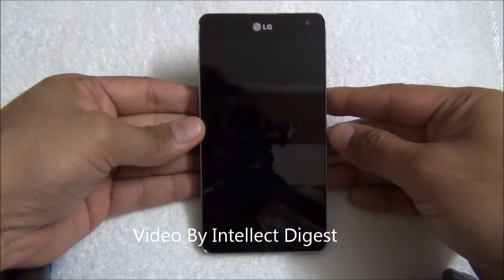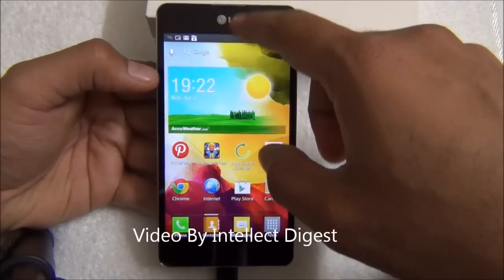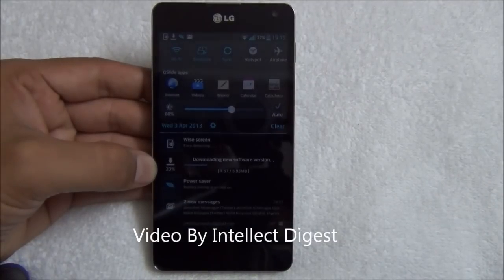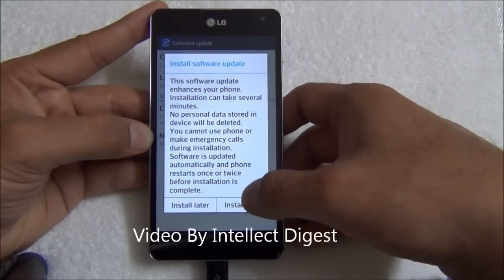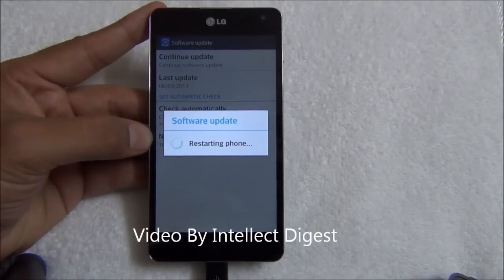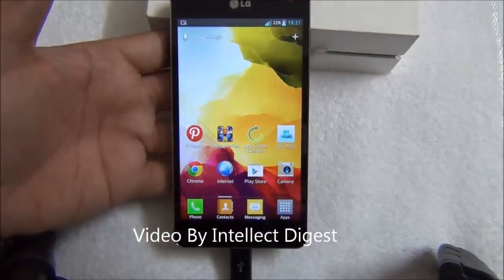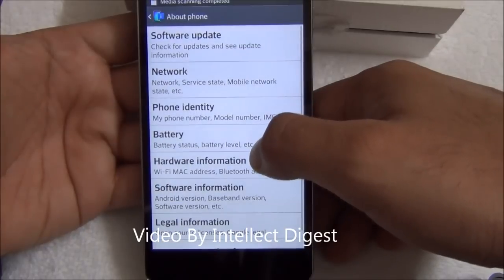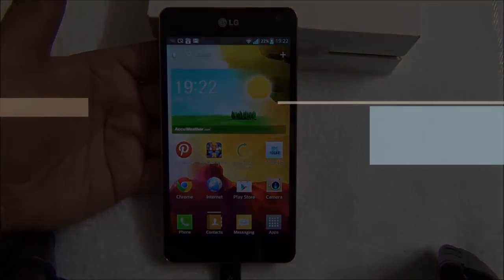LG Optimus Software Update Procedure- Step By Step Video Tutorial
Step by step guide to update software version on LG Optimus series smartphones including LG Optimus G.